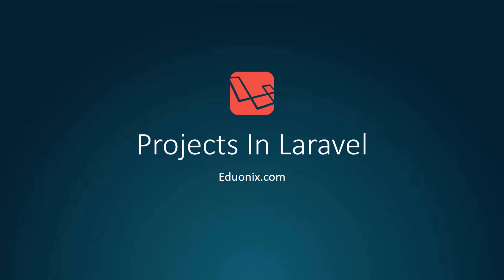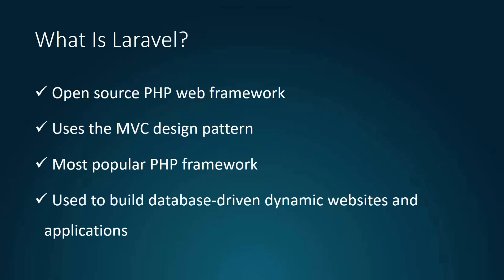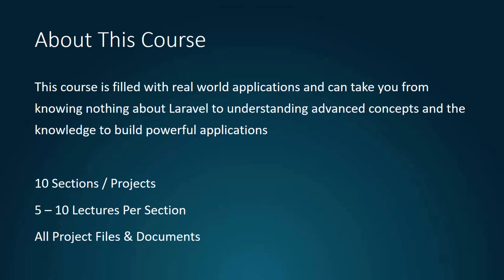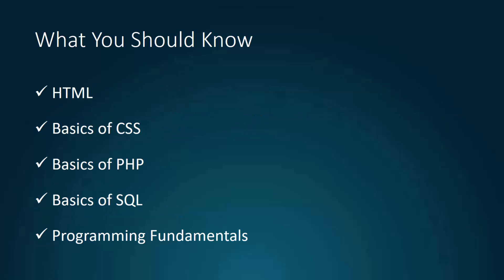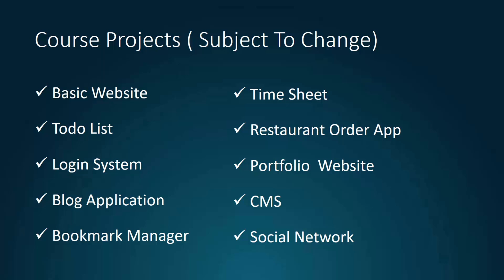Learn Laravel Development | Projects in Laravel | Laravel Framework | Eduonix Campaign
Eduonix is introducing a new project based course on the Laravel framework. This course is packed with real world applications, and you will also learn and understand the advanced concepts of the Laravel framework and how to build a web application from scratch.